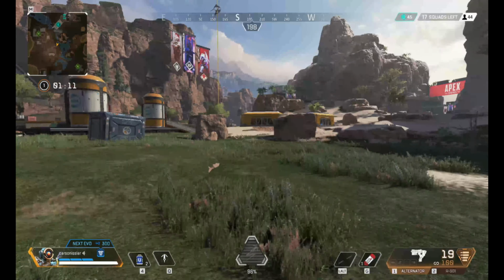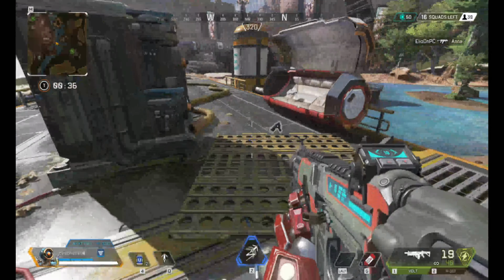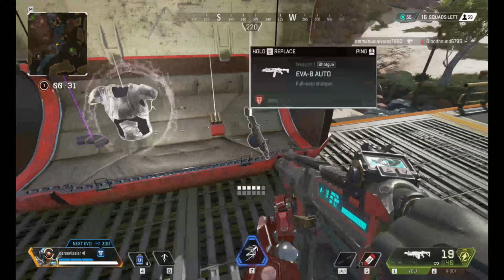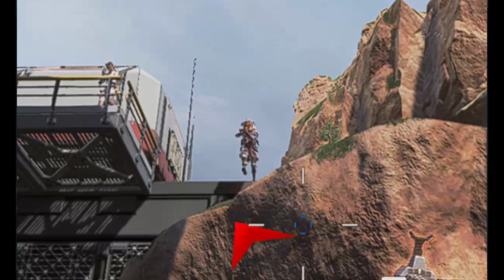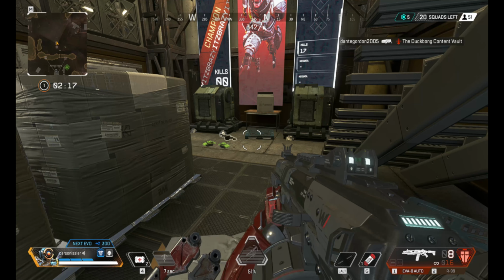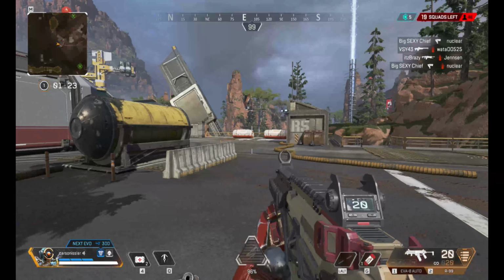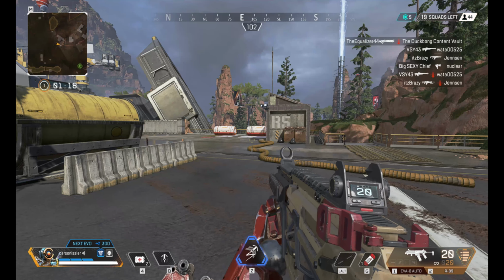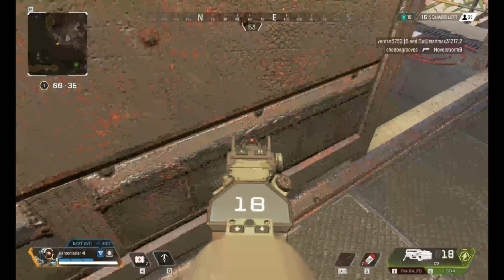Me Playing More Apex Legends!